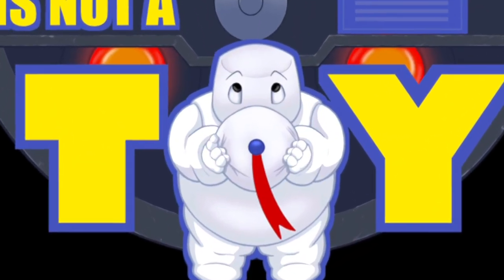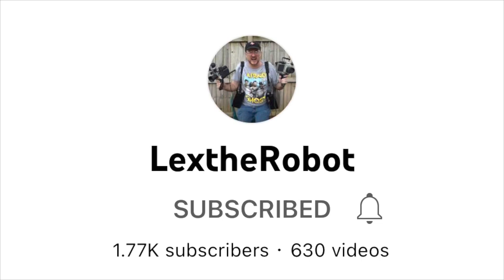Following in the Footsteps of Giants: My Unboxing of a Screen Accurate Relic from the 80’s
New Bright Force 440 Police Pursuit Vehicle